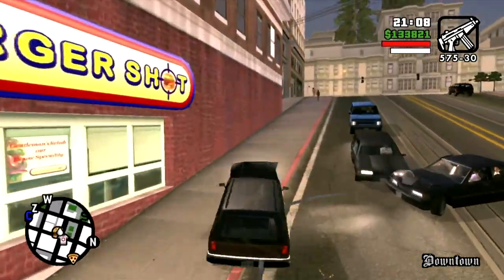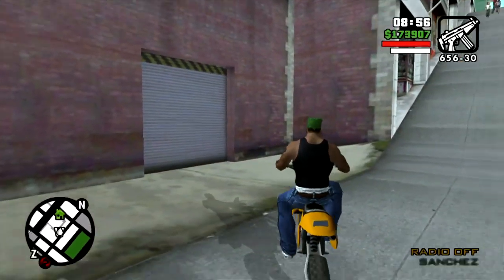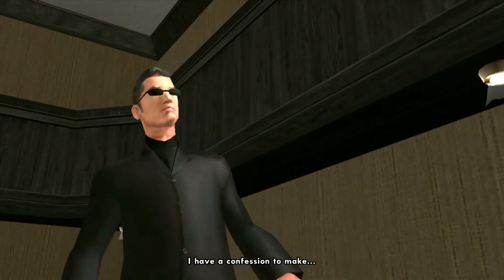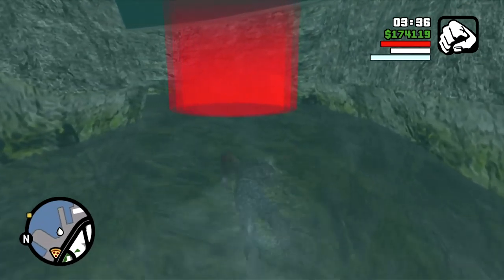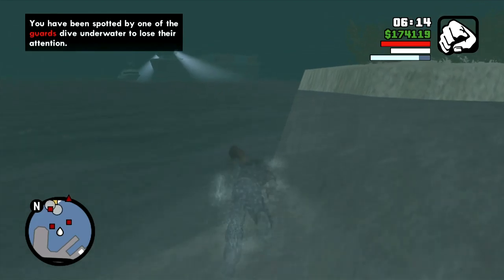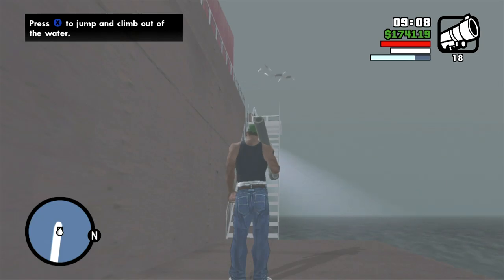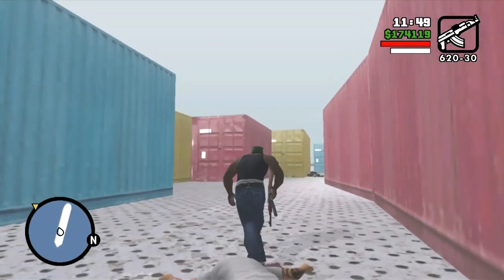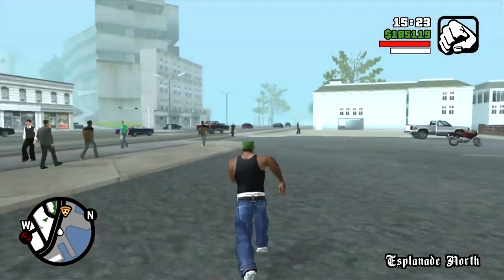GTA San Andreas: Amphibious Assault Walkthrough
Solving the swimming problem that seems to be inherent with the XBox 360 version. As well as getting onto the ship and success.